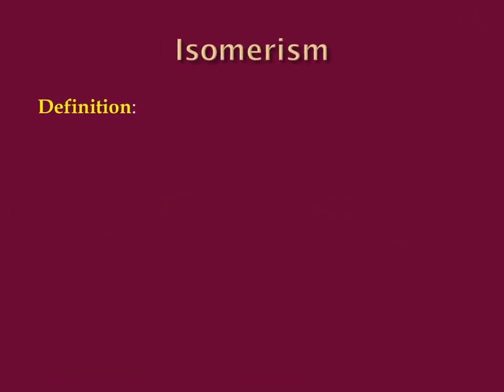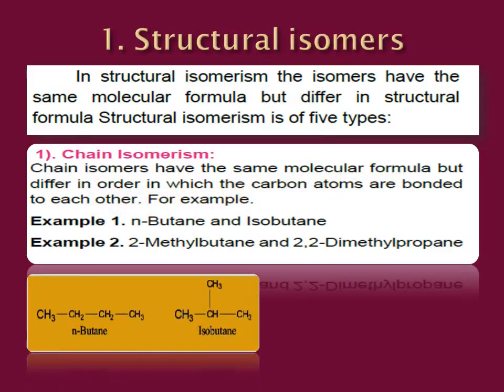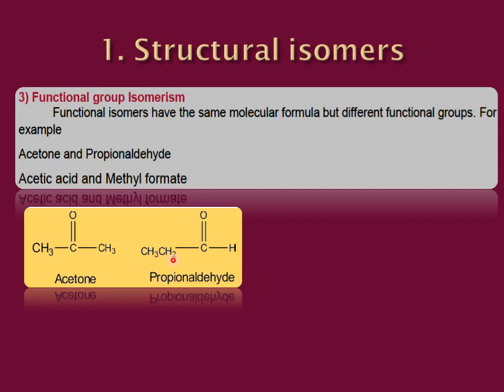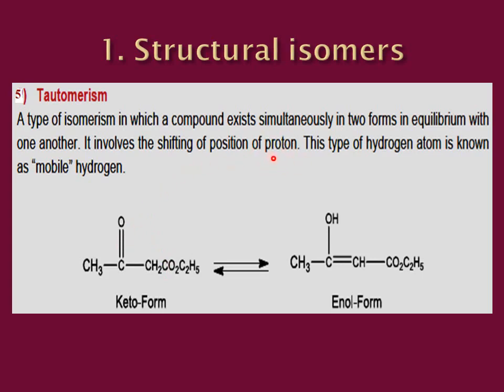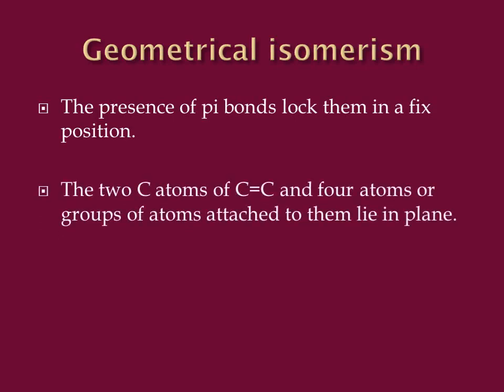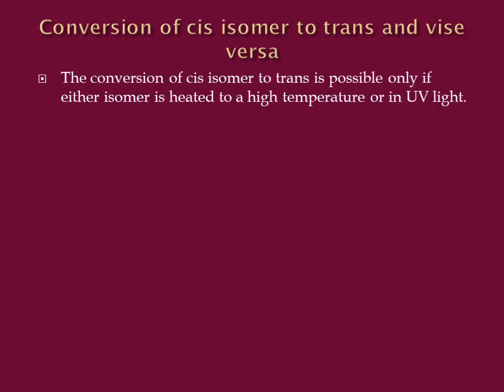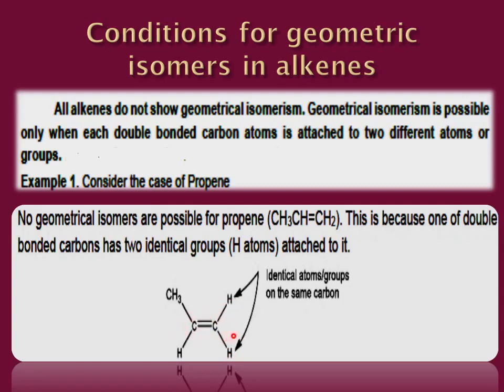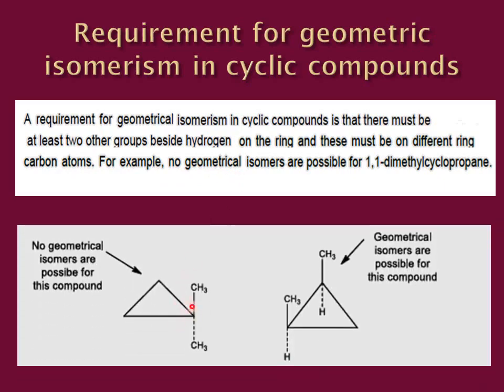hydrocarbons part 10.Isomerism, structural and stereoisomers.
Types of isomerism. structural and stereoisomers, geometrical and optical isomers.